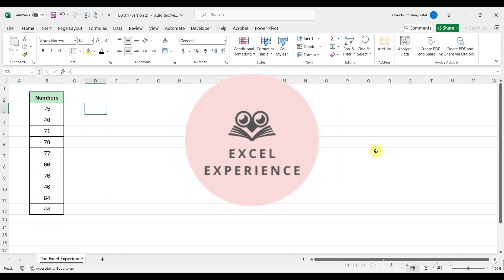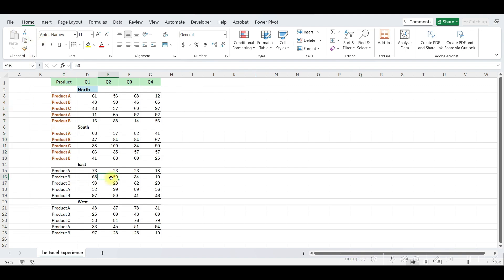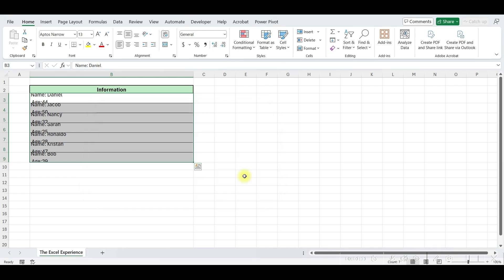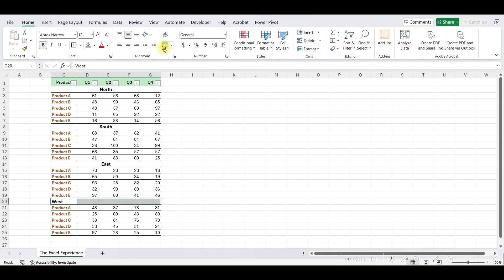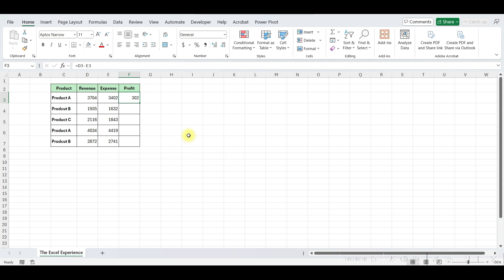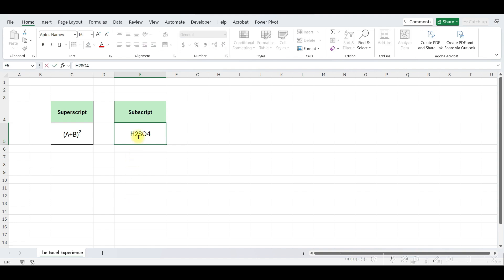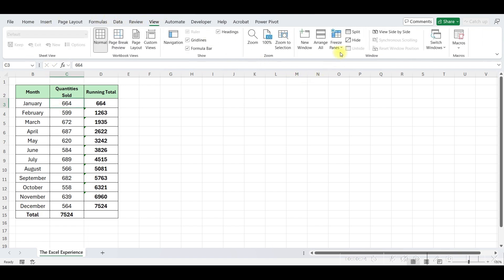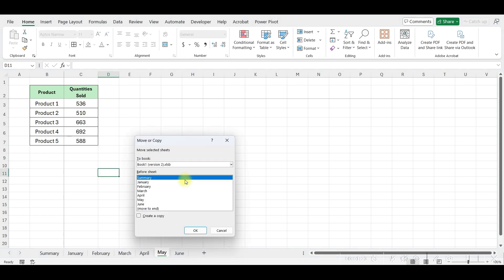Top 10 Microsoft EXCEL Tricks in 2024 YOU MUST KNOW!!!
Welcome to The Excel Experience! 🚀 In this video, we're diving deep into the world of Excel to bring you the top 10 tricks you need to know in 2024. Whether you're a beginner or a seasoned pro, these tips will revolutionize the way you work with spreadsheets.

From time-saving shortcuts to advanced functions, we'll cover everything you need to boost your productivity and impress your colleagues. Get ready to streamline your workflow, crunch numbers like a pro, and take your Excel skills to the next level!

Here's what you'll learn:

0:00 Introduction
0:11 Convert Nos. into %
01:06 Format Painting
01:43 Line Breaks
02:37 Change Text Orientation
03:31 Center Across Selection
04:34 Named Range
05:48 Superscript & Subscript
06:44 Running Total
07:20 Freeze Panes
07:53 3D sum formula
09:04 Wrap up